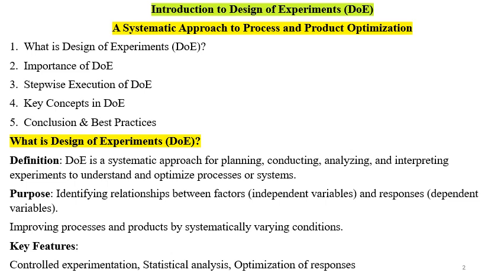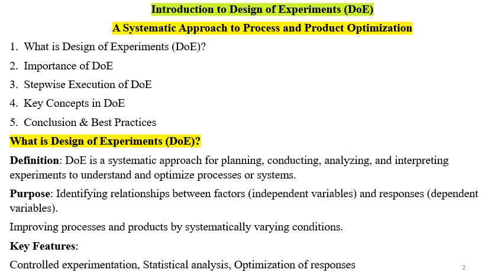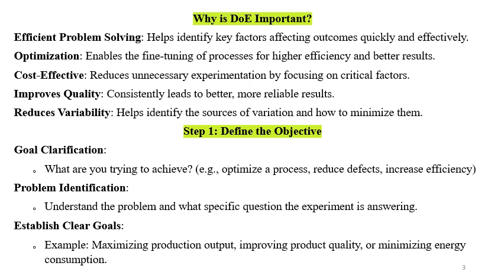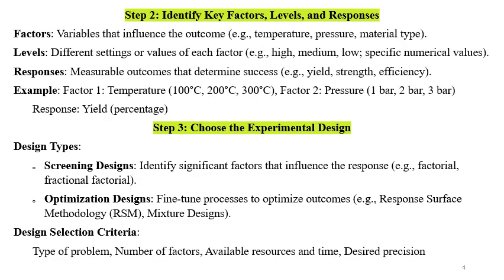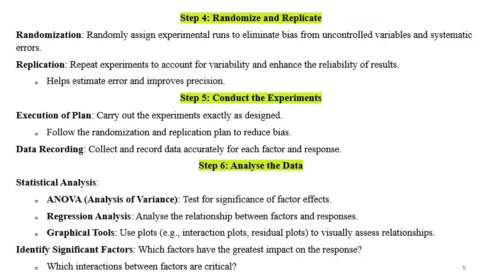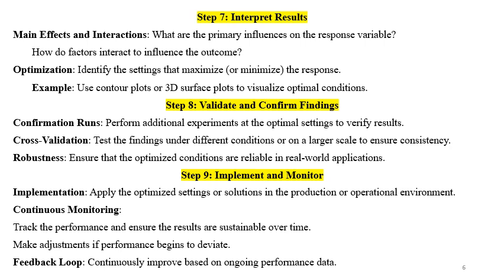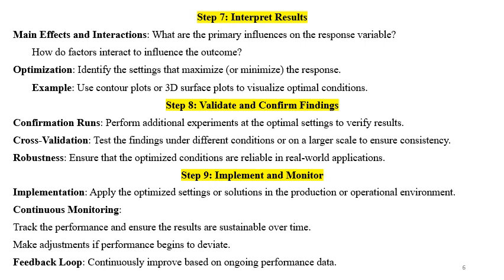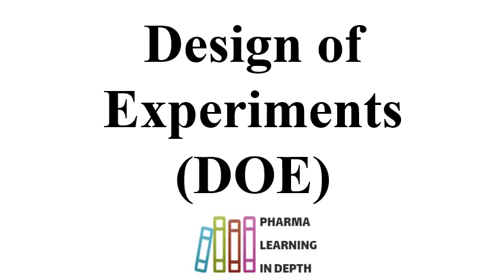Design of Experiments DOE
Design of Experiments DOE in Pharmaceutical Industry